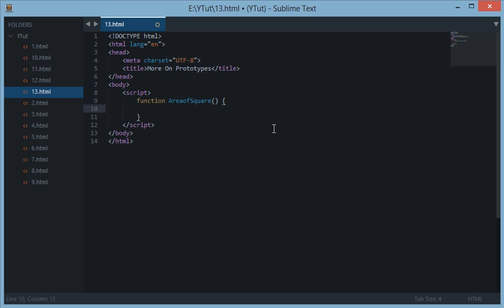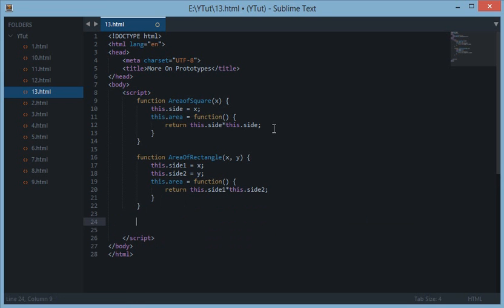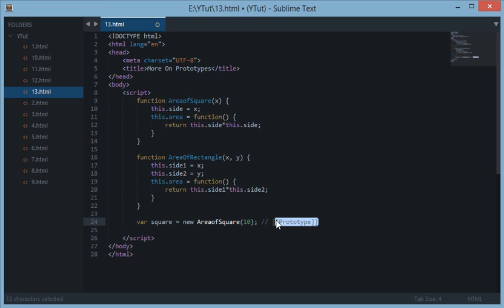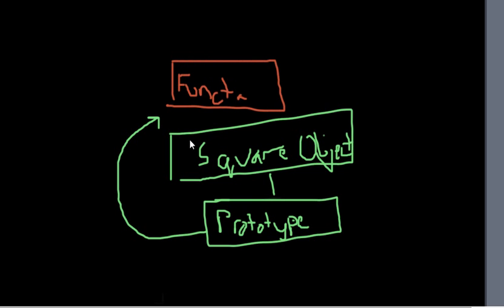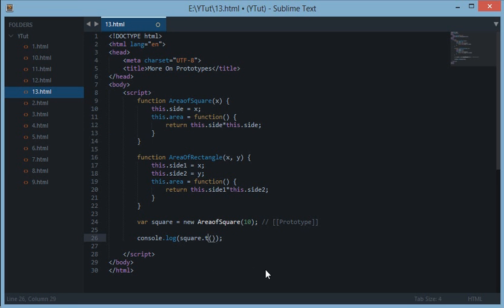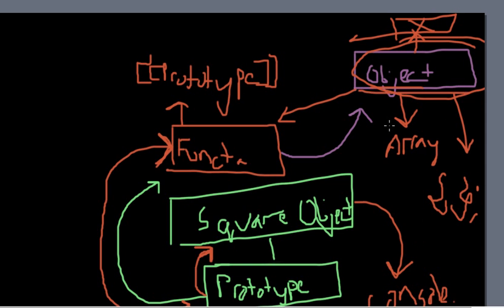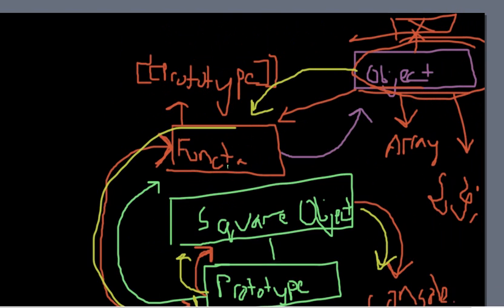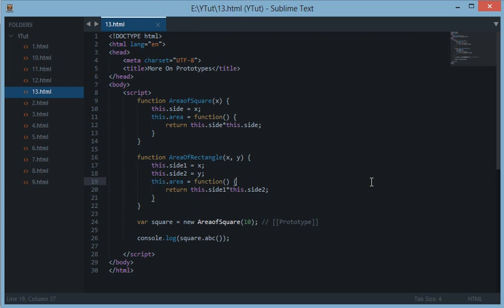Javascript Tutorial 13: More on Prototypes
This playlist has been updated! Please check on javascript